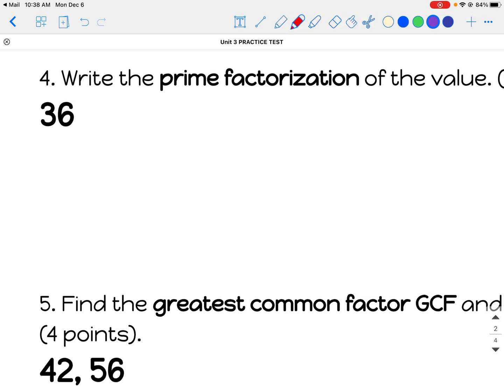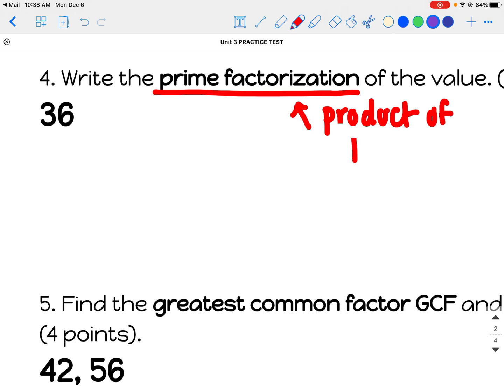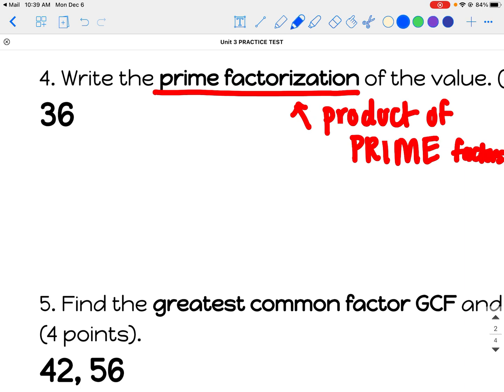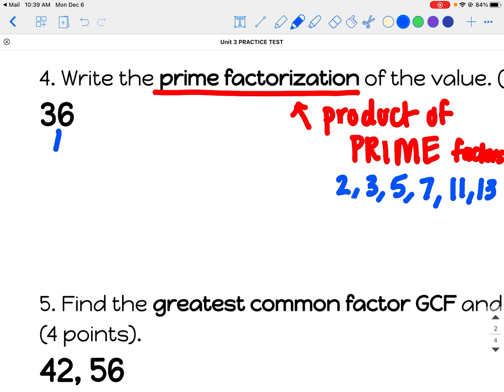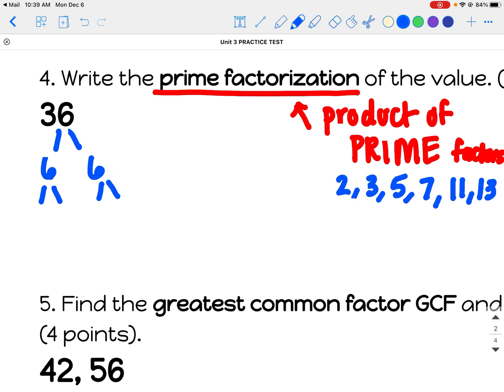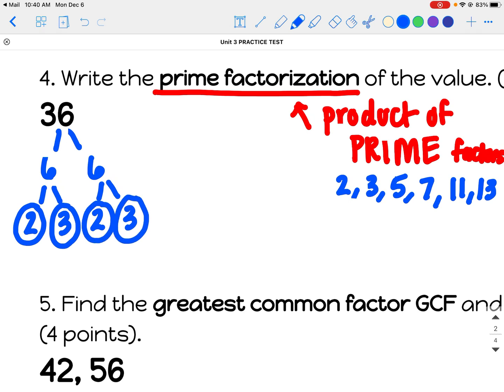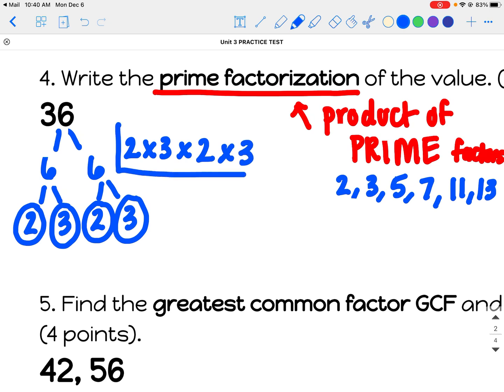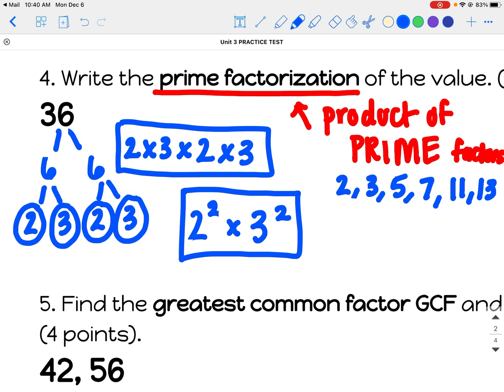U3 Practice Test #4